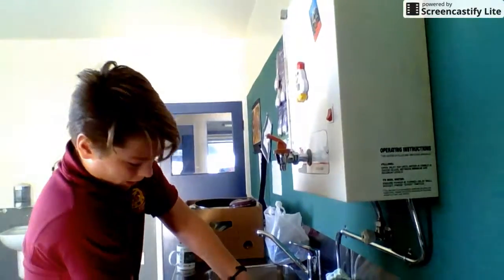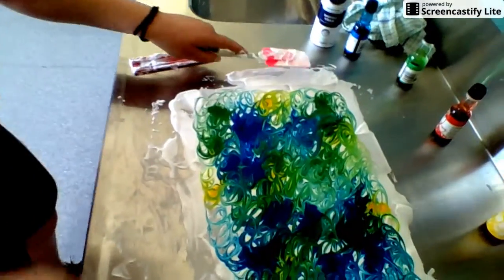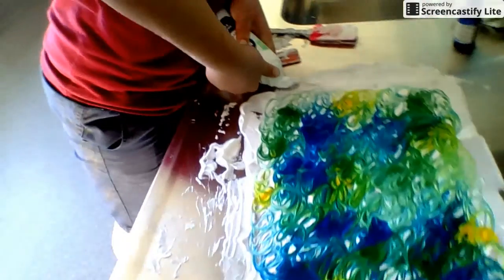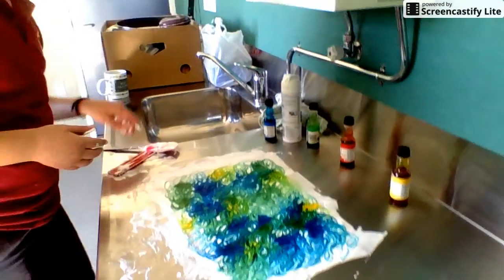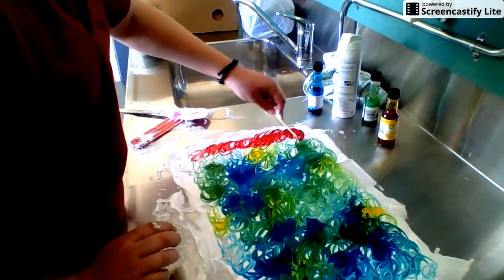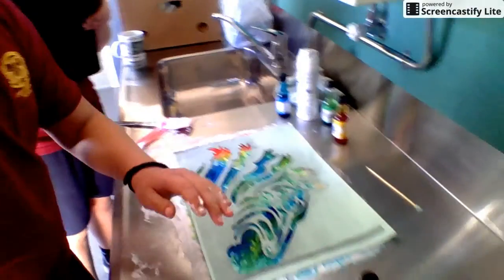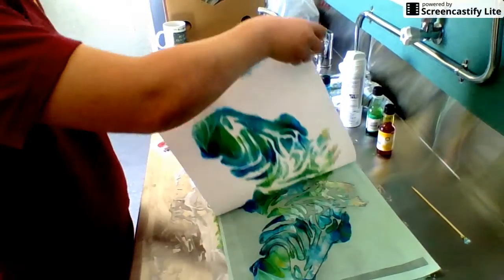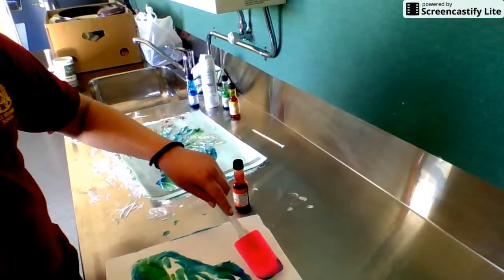Niko's Art Inquiry